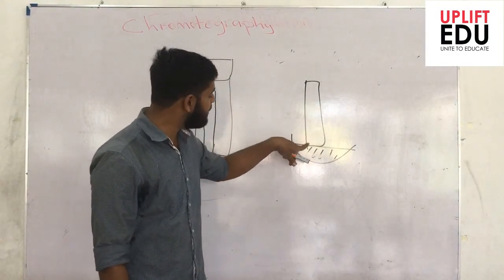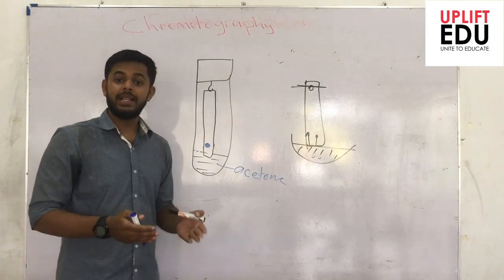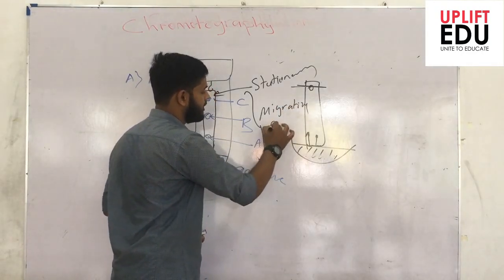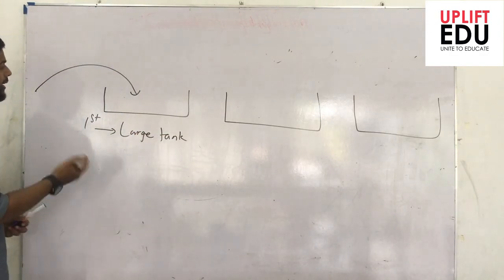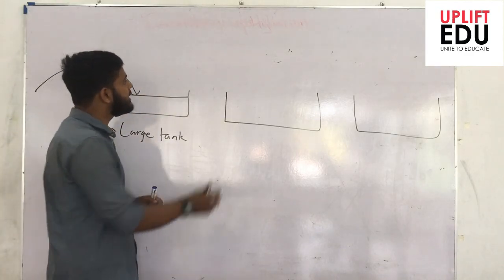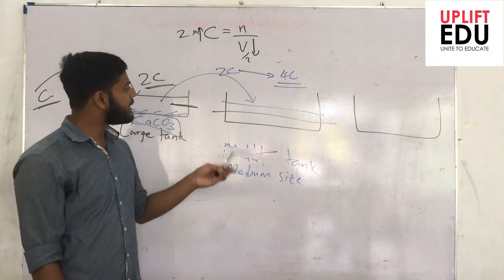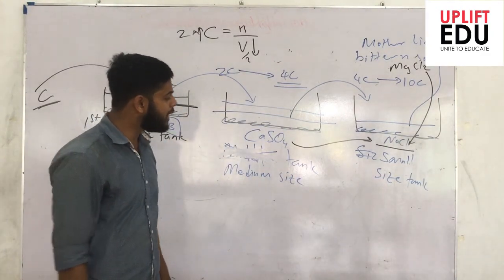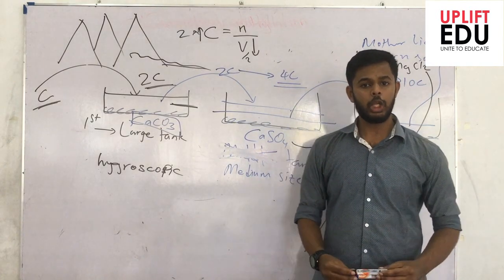Mixtures Part 06 | O/L Science (English Medium) | Unit 03 | Uplift Education Sri Lanka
This is a Product of Virtual Room of Uplift Education Sri Lanka.

Uplift Edu Tutorial Series

Video Tutor:
Abdullah Nawas

Uplift Education – Sri Lanka is a non – profit volunteer-based organization driven by a group of energetic, selfless youngsters.
It has been functioning since 2014 with the aim of improving the educational level of students in our society adhering to the motto,

“Be a Beacon of light in Someone's Darkness”

► Telegram is a Product of Virtual Room of Uplift Education Sri Lanka.

Mixtures Part 04 | O/L Science (English Medium) | Unit 03 | Uplift Education Sri Lanka

Video Tutor:
Abdullah Nawas